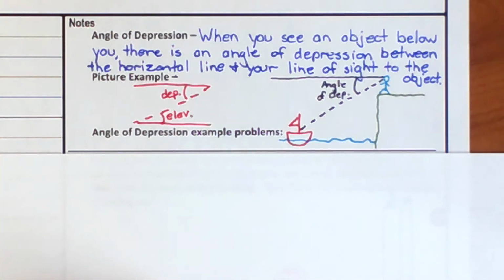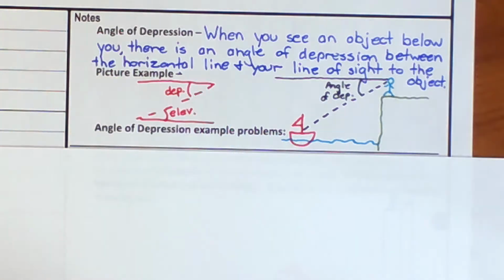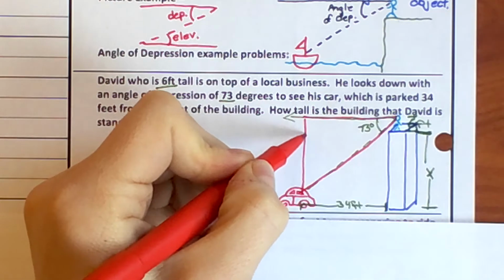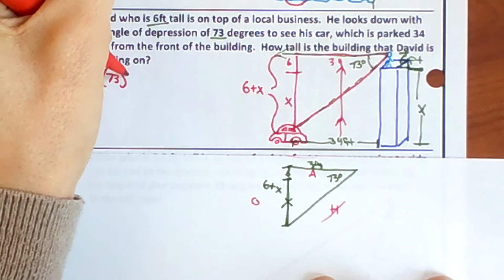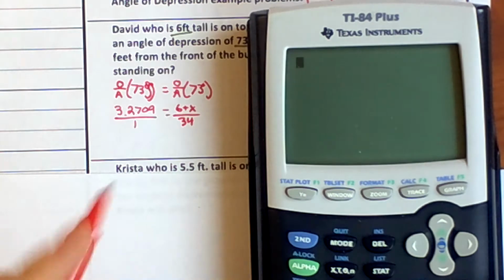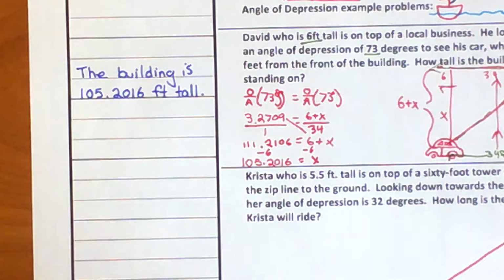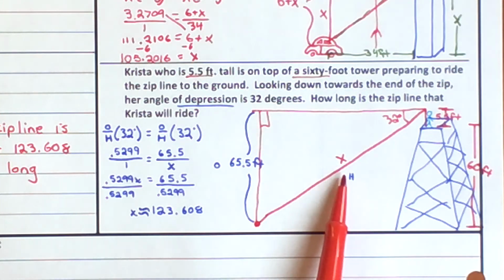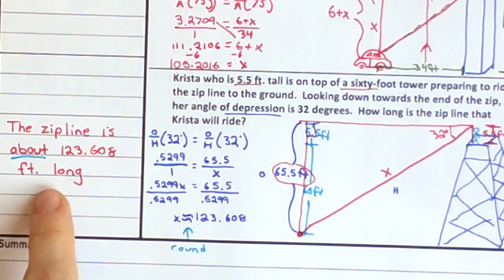Angle of Depression Notes